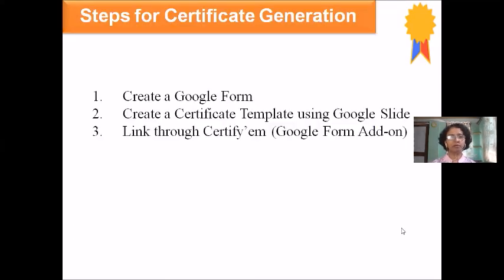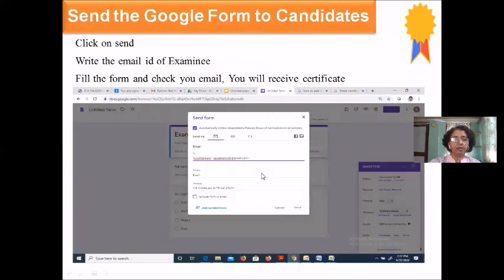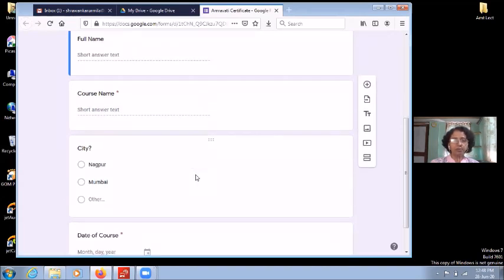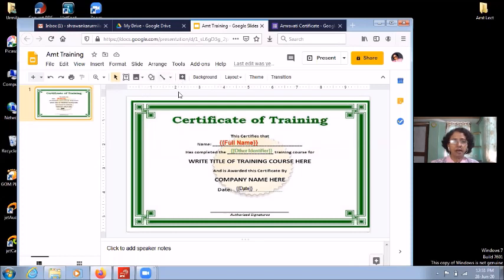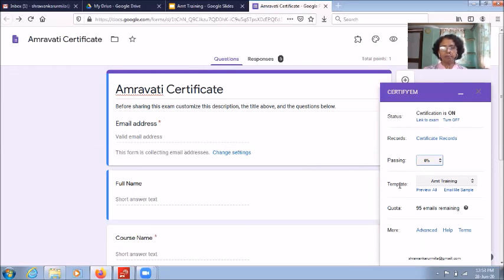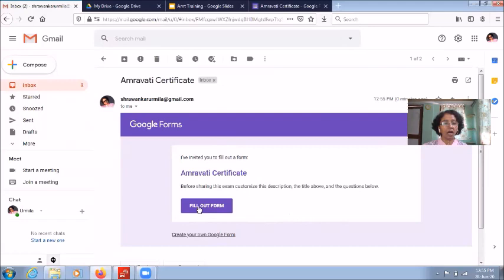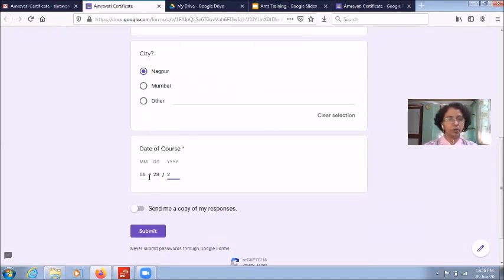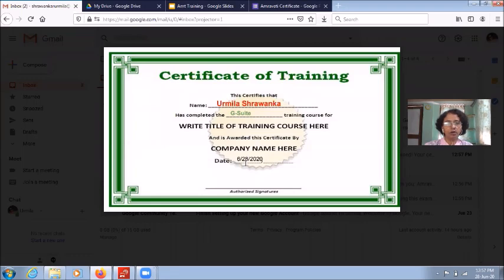Google Certificate US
Lecture on Google Certificate